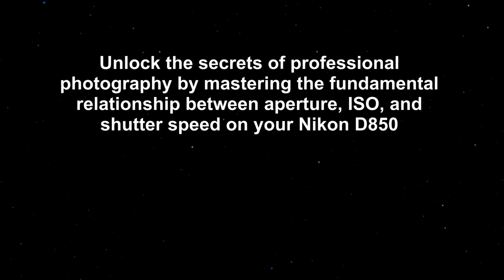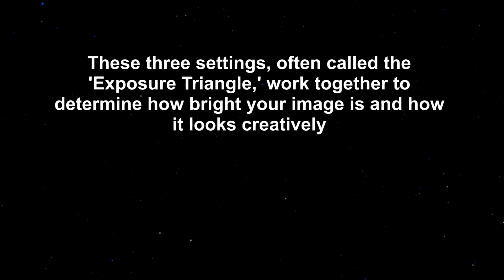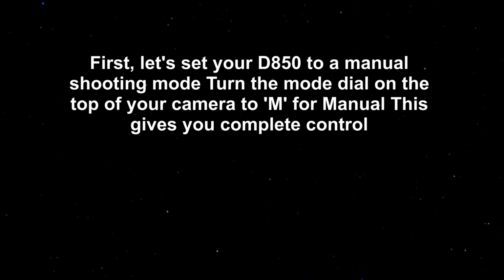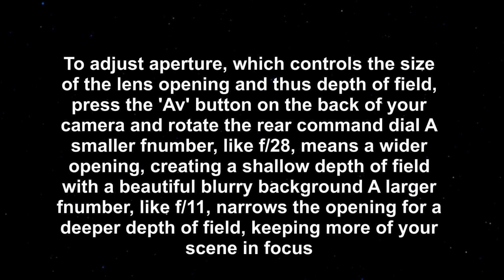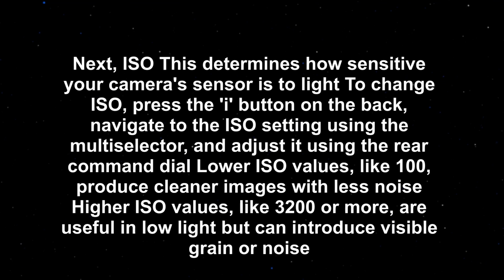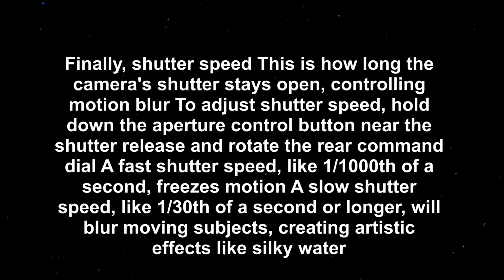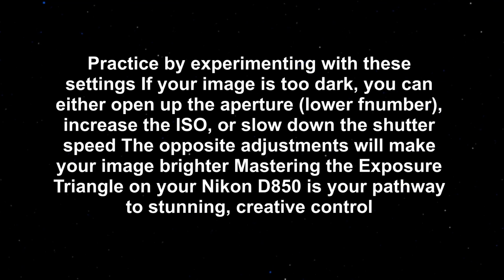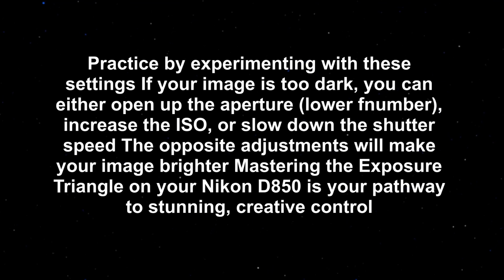How to Set Aperture Iso and Shutter Speed In Nikon D850 - KevinHowTo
How to Set Aperture Iso and Shutter Speed In Nikon D850 explains the fundamental relationship between aperture, ISO, and shutter speed, and how to control them on your Nikon D850. By mastering these settings, you can achieve creative control over depth of field, motion blur, and overall exposure, unlocking the full potential of your camera.

00:00 Introduction to the Exposure Triangle
00:18 Setting your D850 to Manual Mode
00:26 Adjusting Aperture for Depth of Field
00:52 Understanding ISO Sensitivity
01:12 Controlling Motion with Shutter Speed
01:37 Balancing the Exposure Triangle